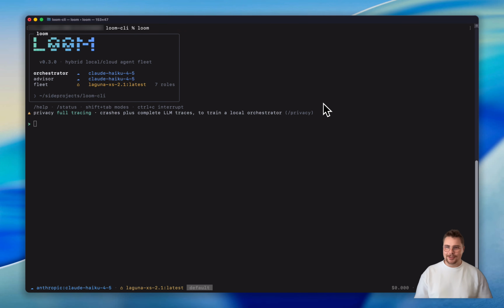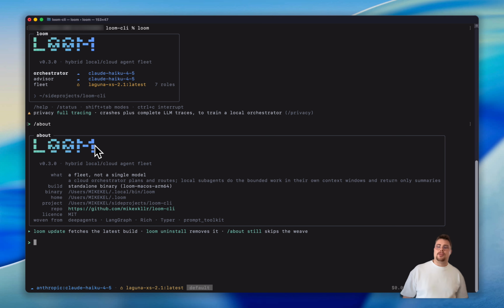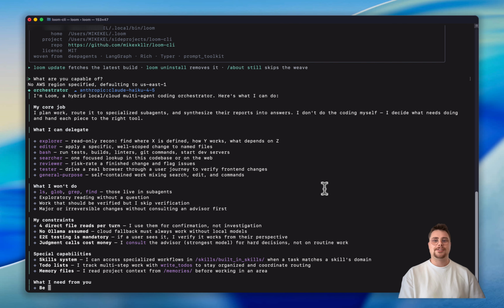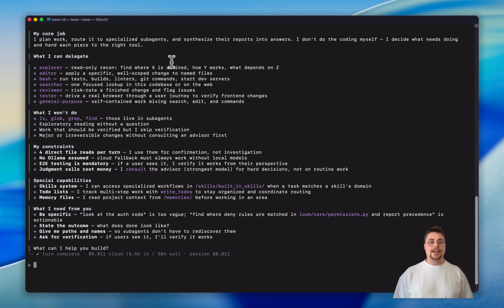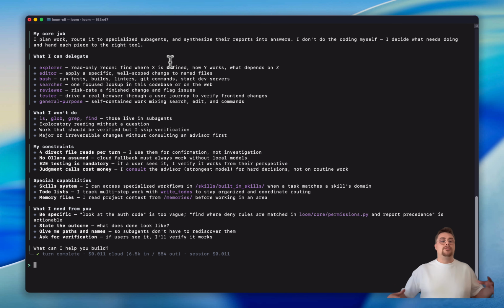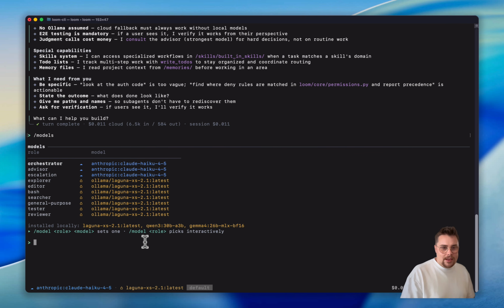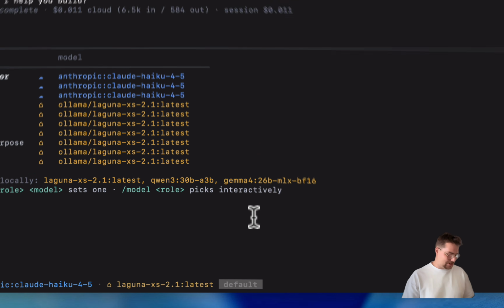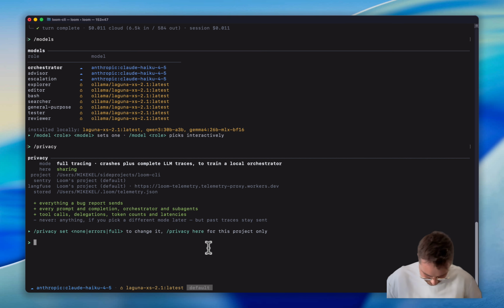80% CHEAPER AI CODING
Your GPU is sitting idle while you pay the cloud for tokens it could handle for free. This video shows how I cut my AI coding costs by up to 80% — without giving up quality.

Loom is my open-source CLI coding assistant with a hybrid setup:
→ One strong cloud model acts as the boss — it plans and delegates
→ A team of small local models (Ollama, on YOUR machine) does the searching, reading, and editing
→ The expensive model never sees the noise — only short summaries

What you'll see in this video:
• A real coding task, live — with the cost receipt at the end
• How the orchestrator is forced to delegate (enforced in code, not prompted nicely)
• Local-first routing: if your GPU can do it, the job never leaves your machine
• /privacy and airgap mode — your code, your rules, nothing shared by default
• The vision: fine-tuned local models that ask the orchestrator for advice, like a junior dev pinging a senior